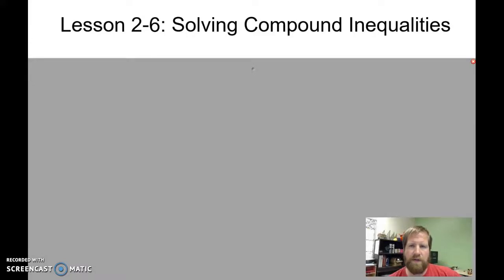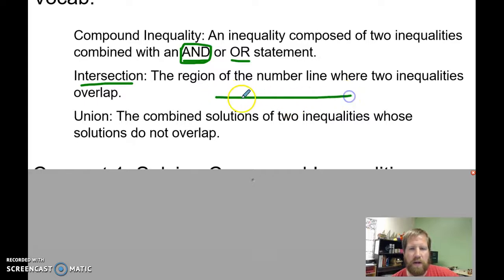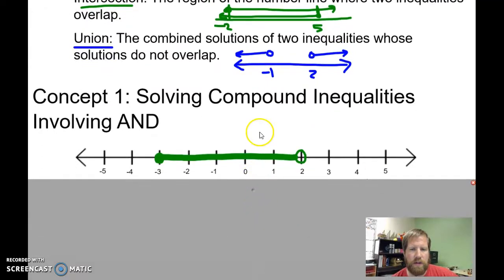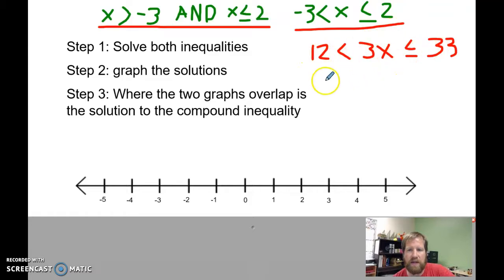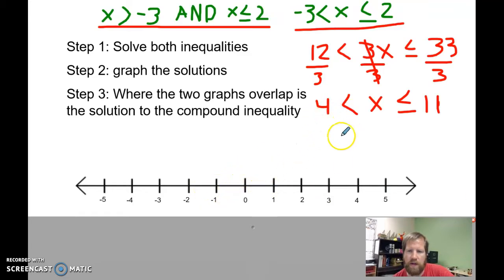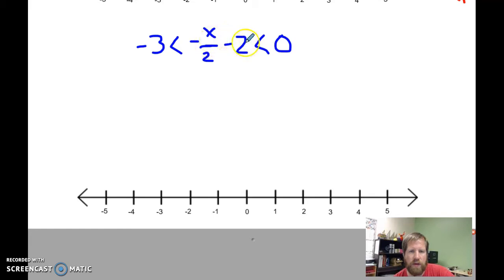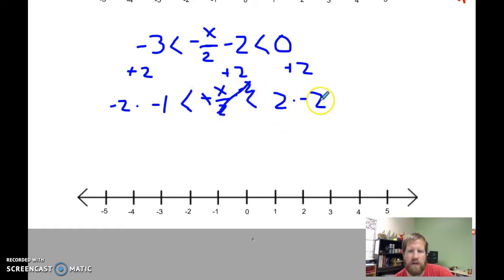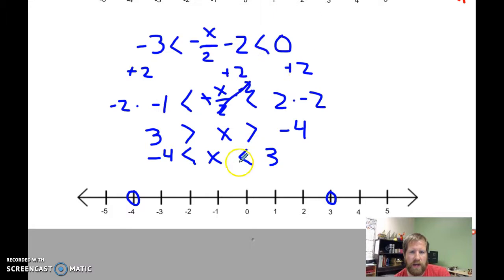Algebra 2-6-1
Instructional vieos for chapter 2 lesson 6 concept 1